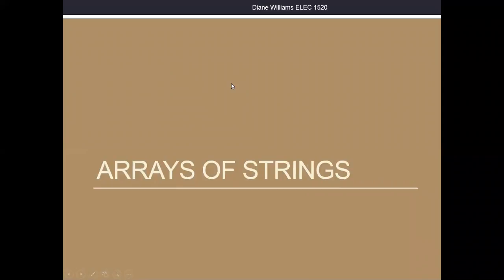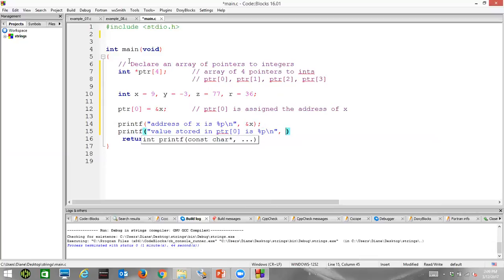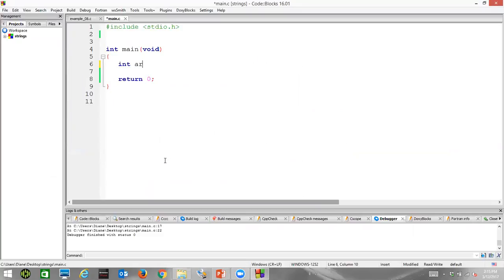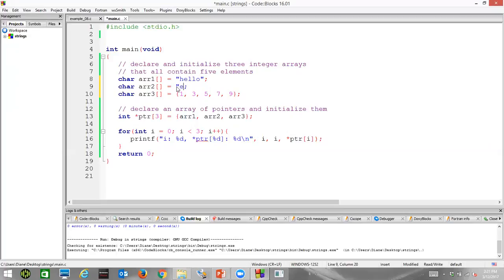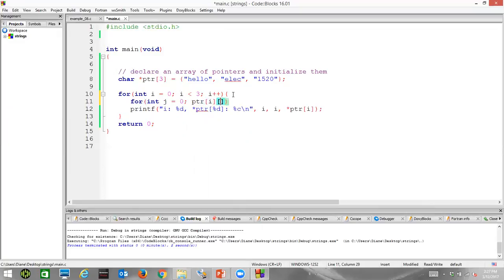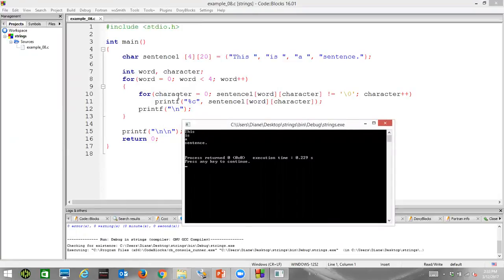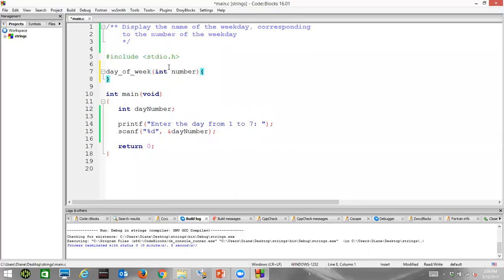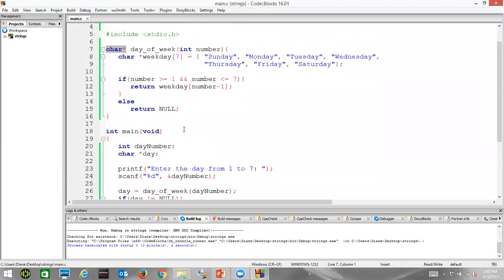Part 5, arrays of strings